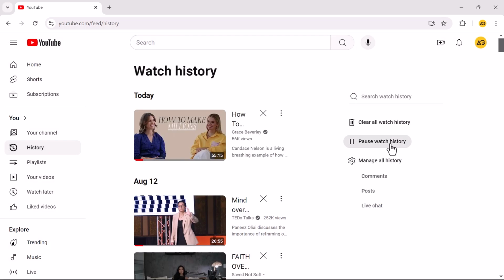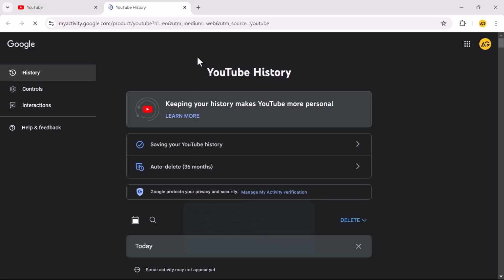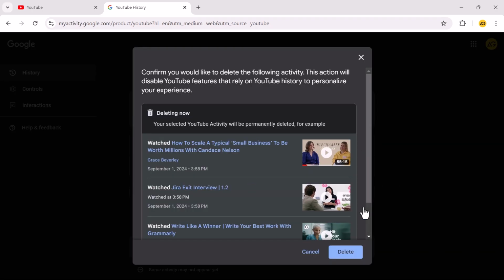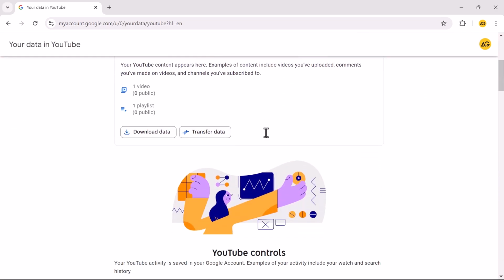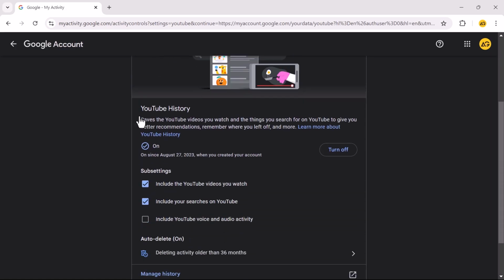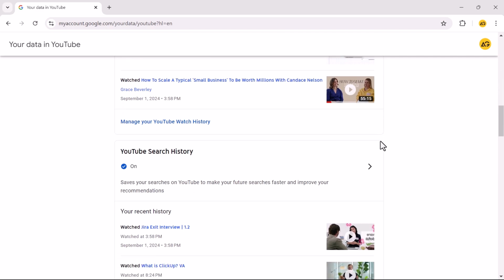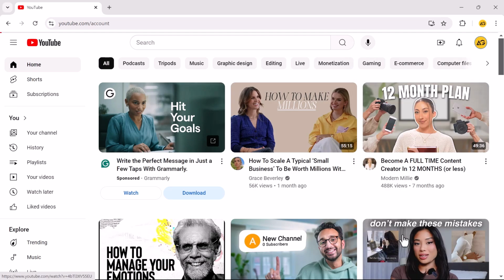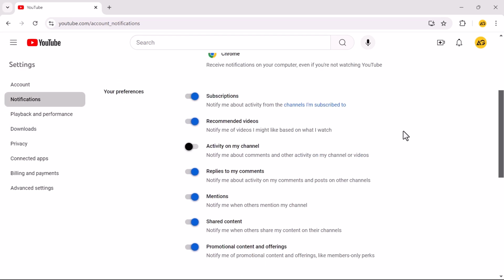How To Disable Recommended Videos On YouTube Desktop 2024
How To Reset Recommended Videos On YouTube PC 2024

In this tutorial, you'll learn how to disable recommended videos on YouTube and how to remove distractions from YouTube PC. Discover effective methods to remove YouTube recommended videos.

Additionally, we'll show you how to reset YouTube recommendations to tailor your experience. If you're looking to take control of your YouTube feed, this video will walk you through how to remove recommended videos on YouTube and make your viewing experience distraction-free.

Don’t let distractions take over your YouTube experience. Watch now to learn how to take control and create a more focused viewing environment!